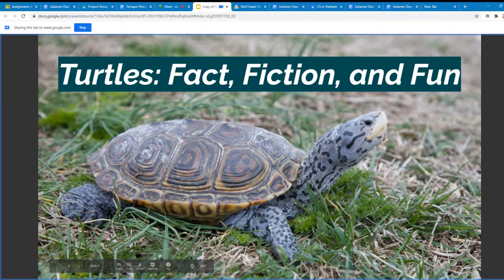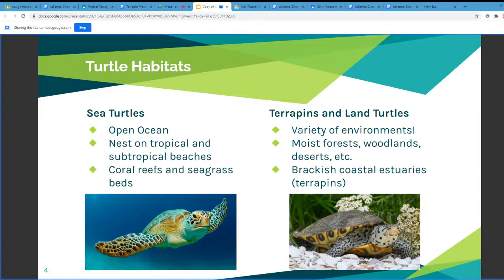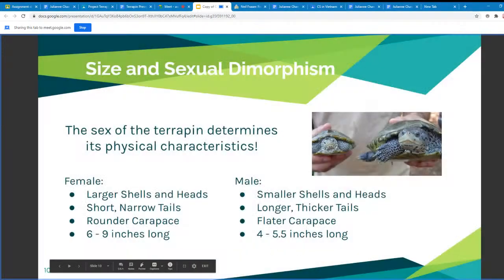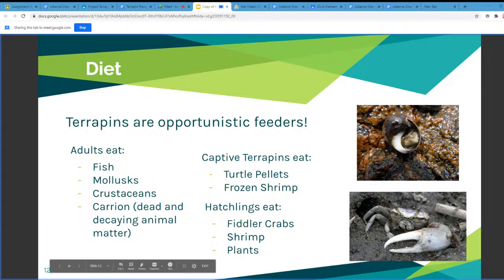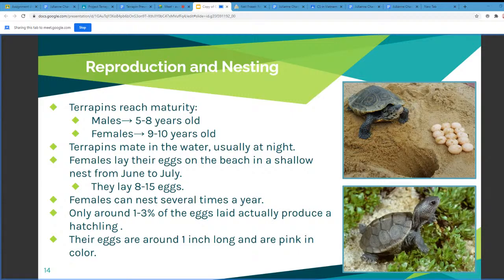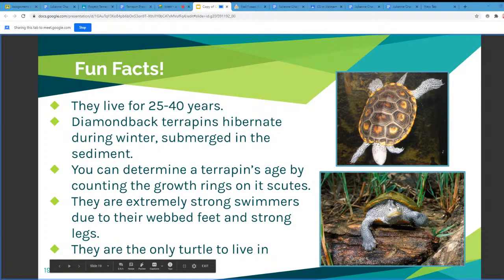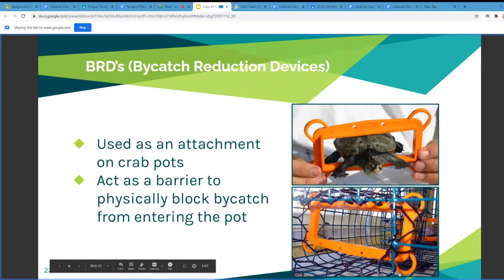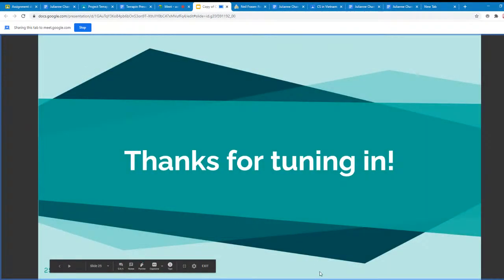Project Terrapin Outreach Event: Terrapins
Students at the Marine Academy of Technology and Environmental Science present a slideshow about Northern Diamondback Terrapins.